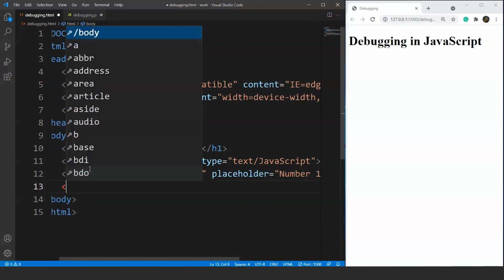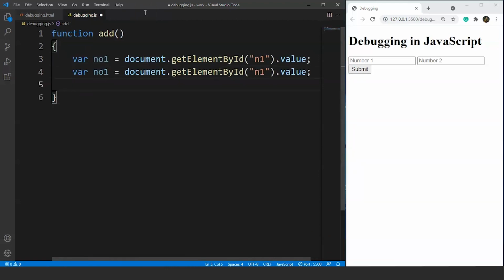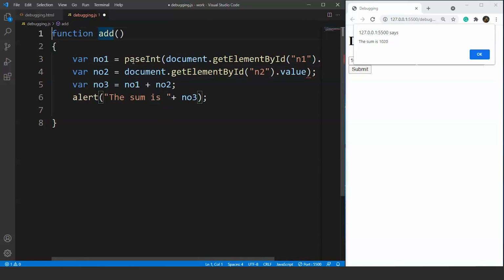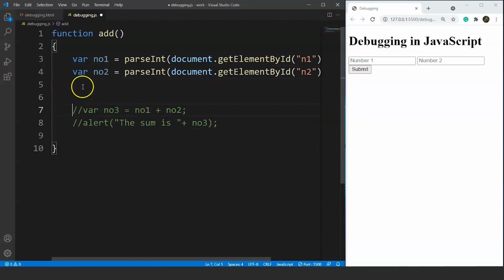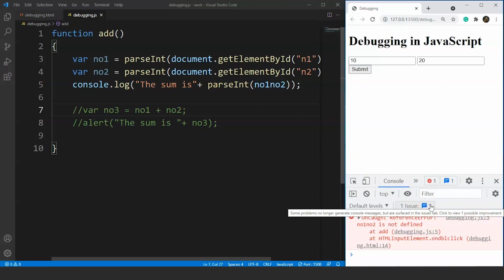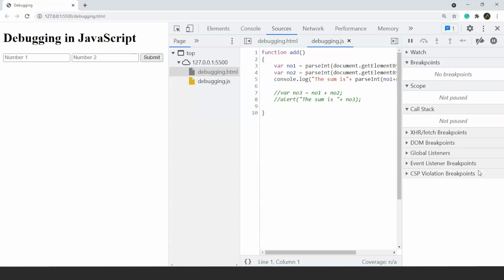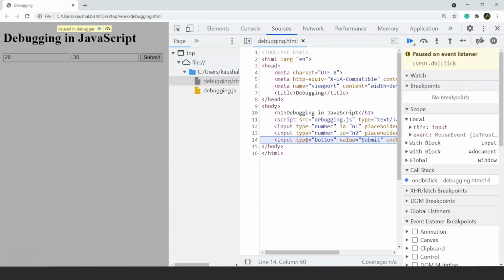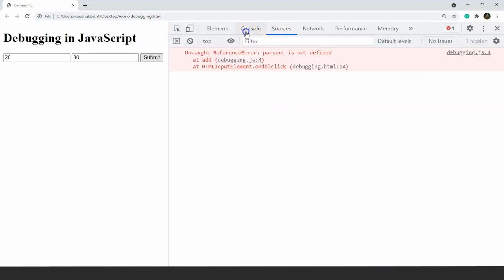Debugging In JavaScript | How To Do Debugging In JavaScript | Debugging Tutorial | SimpliCode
This video on debugging in javascript will help you learn how to debug a javascript program. This javascript tutorial is aimed for beginners to deal with debugging in javascript.

1. 100% Money Back Guarantee
2. 7 complete JavaScript courses
3. Covers Ajax, jQuery, and node.js
4. Build a real-time chat application
5. Course completion certificate